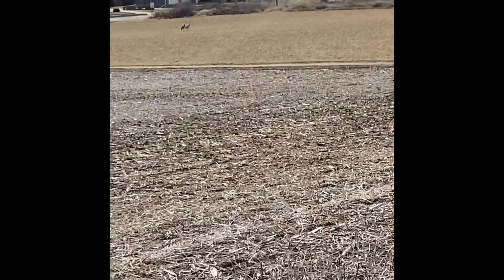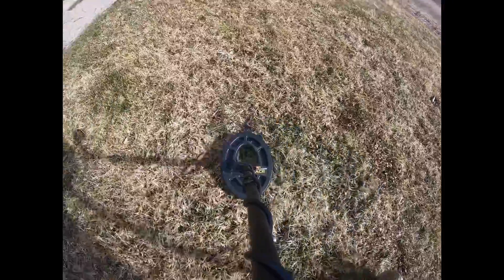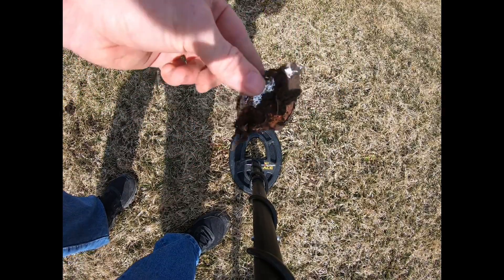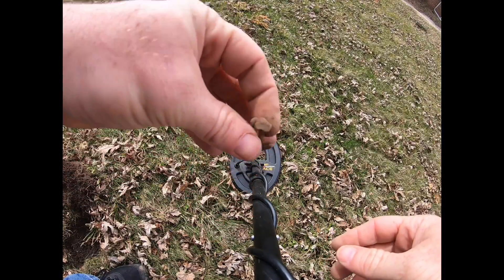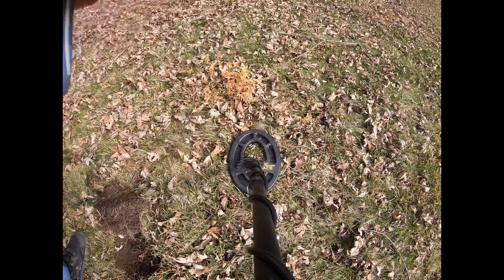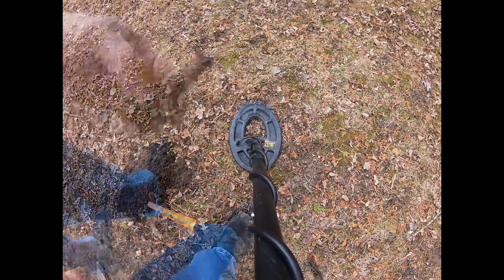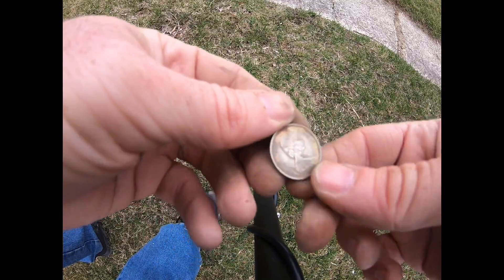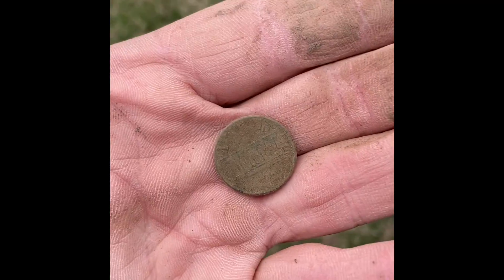Real metal detecting results